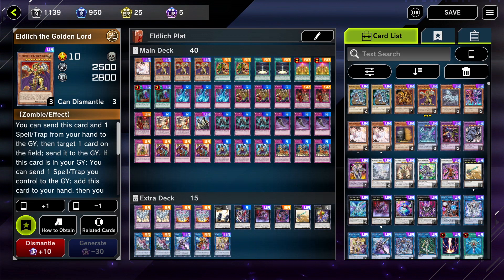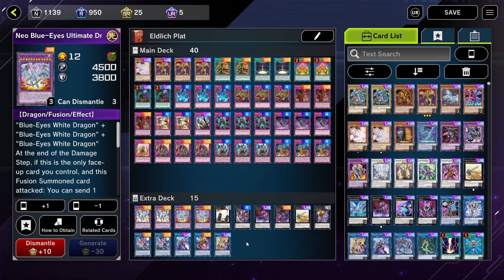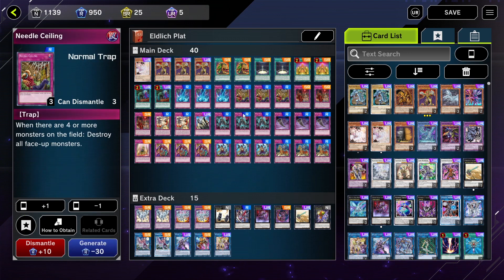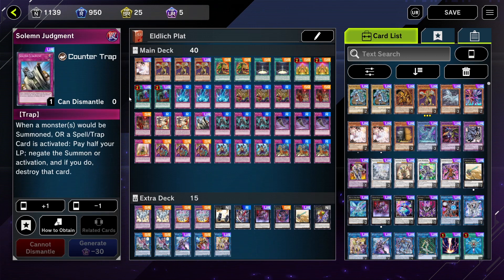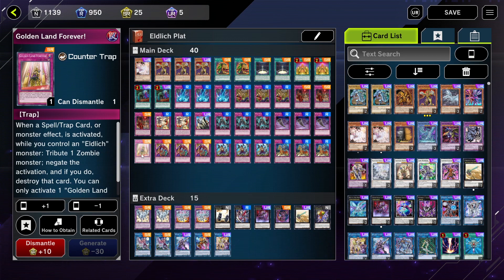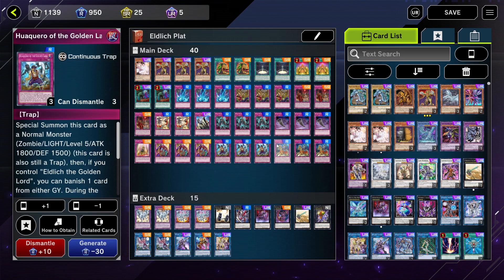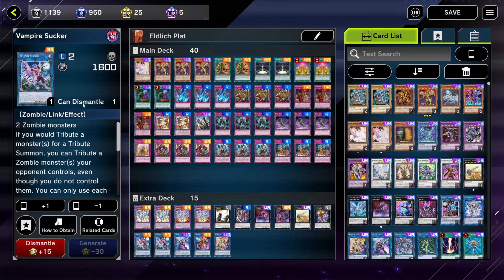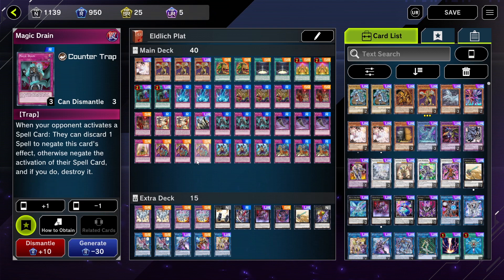BEST BUDGET ELDLICH Deck for YuGiOh MASTER DUEL Ranked! (EASY PLATINUM)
Here's my budget friendly Eldlich Deck that will carry you into Platinum with ease!
Add me in Master Duel and let's duel! 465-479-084 😁